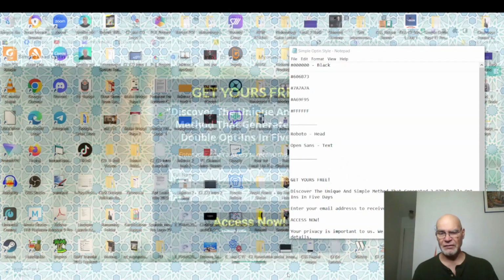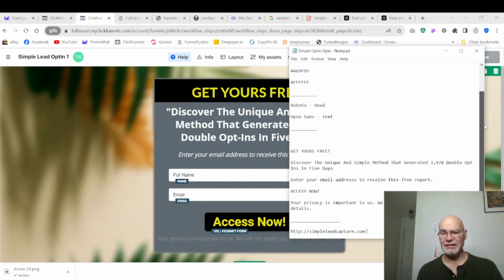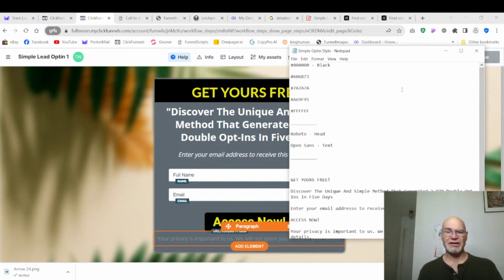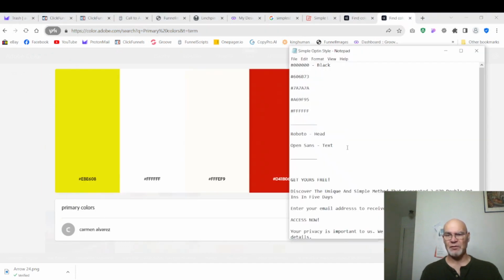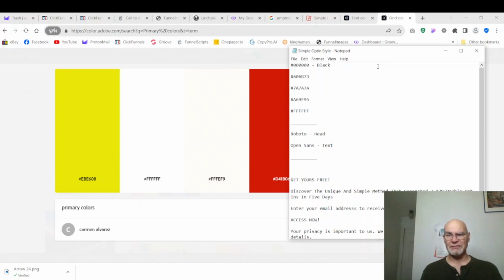Create A Style Guide For Webpage And Funnel Projects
In this video I show how to create a style guide before beginning webpage or funnel projects to keep track of colors, fonts and notes. Use Notepad to record essential information so you can quickly refer to the colors and fonts you have already used in a project.